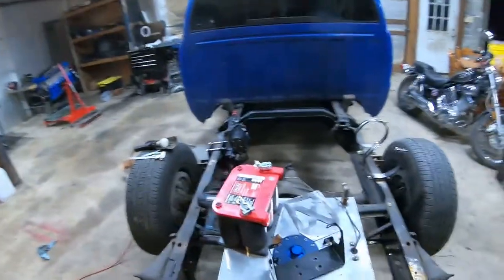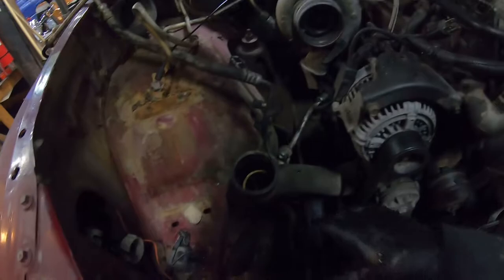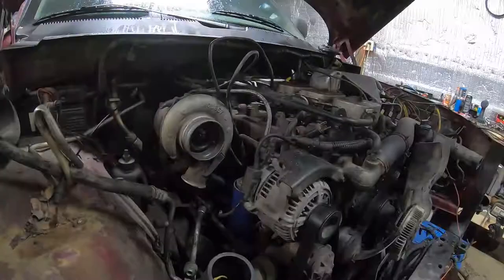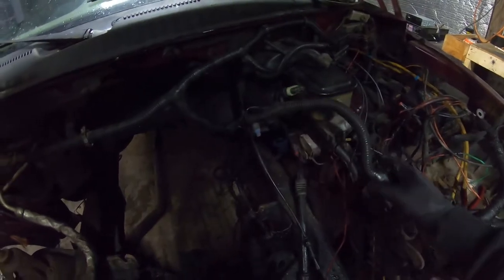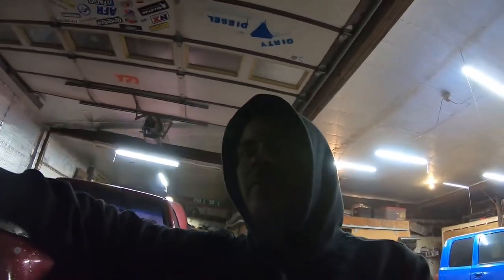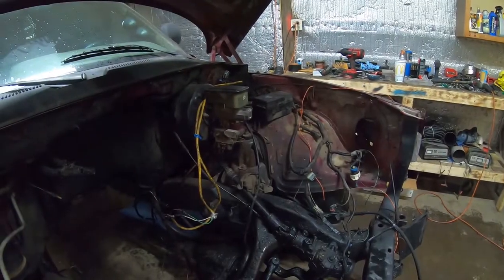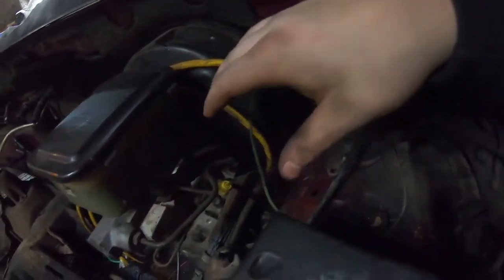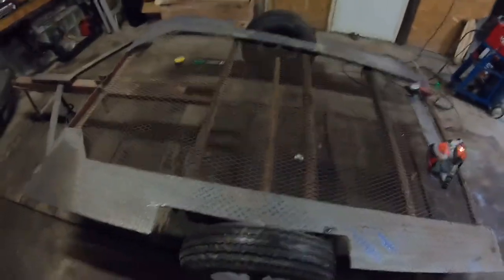New 12 valve Cummins for the Shorty!